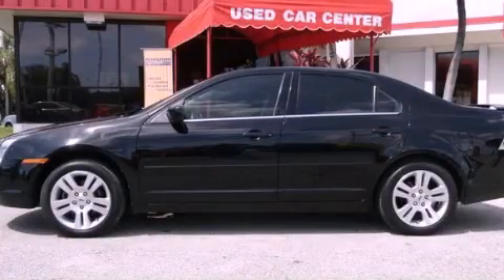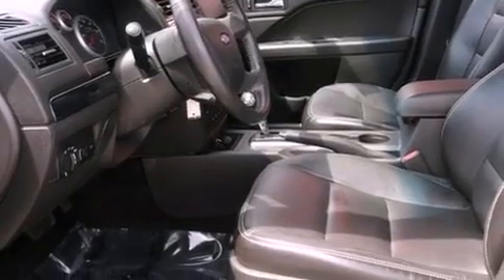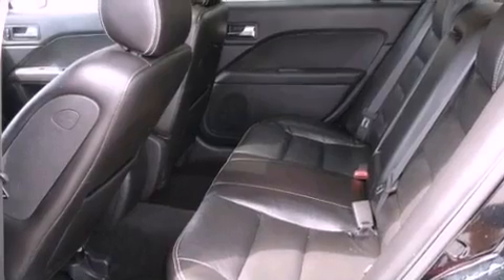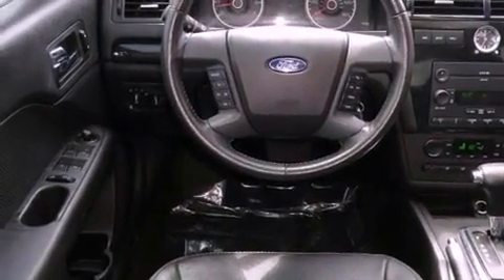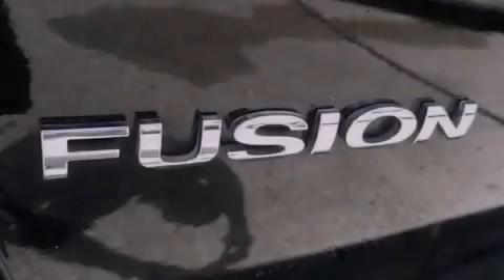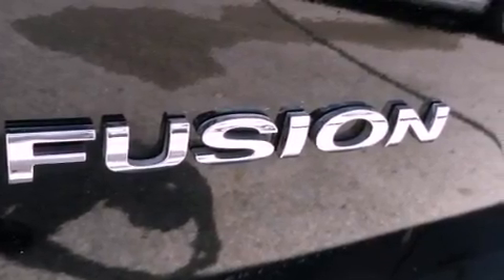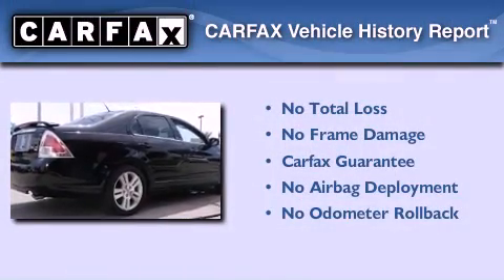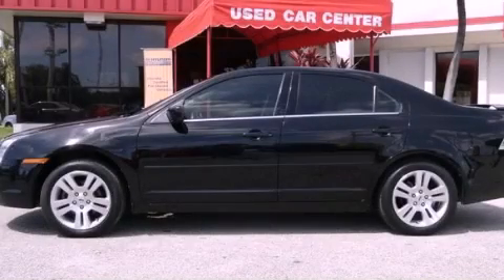Preowned 2007 Ford Fusion Miami FL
Year : 2007
 Make : Ford
 Model : Fusion
 Engine : gas v6 3.0l/182
 Trans . : automatic
 Exterior : black
 Miles : 68,471
 Interior : black

 Lehman Mazda